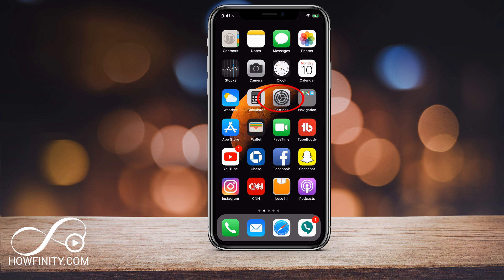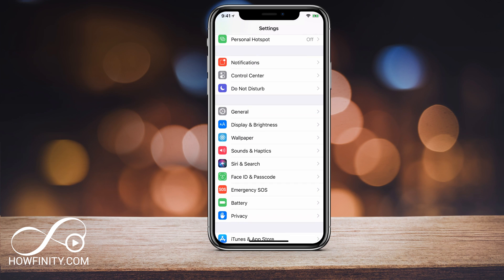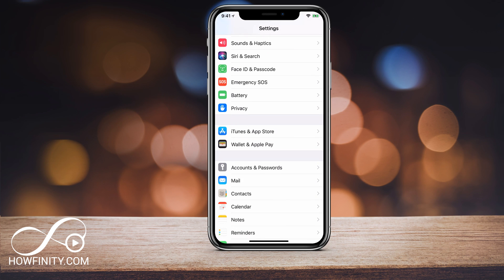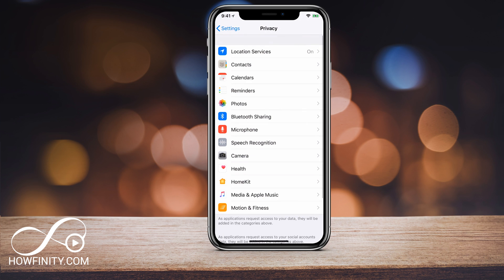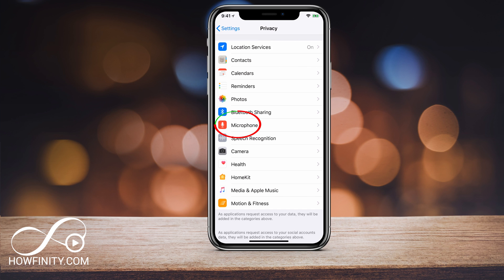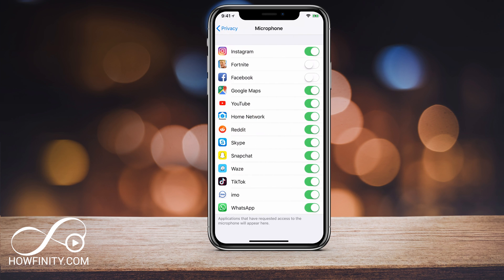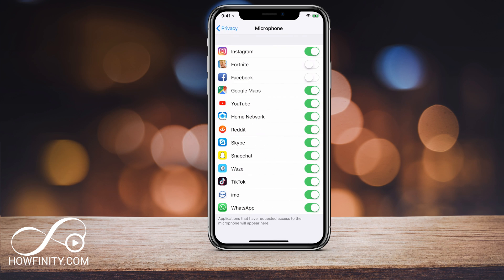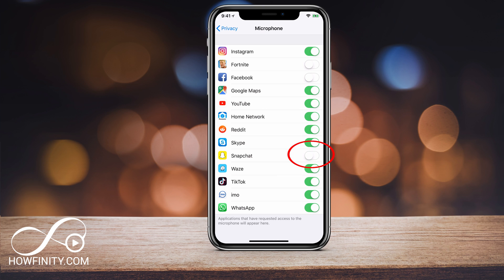How to Stop Any App From Listening in on iPhone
Did you know that you give access to a lot of different apps to use your microphone and listen in?
Apps like Instagram, Facebook, and Snapchat are along with the apps that get access to your phone's microphone.
You can turn this off on your iPhone's setting.